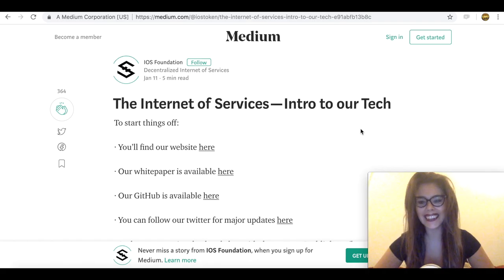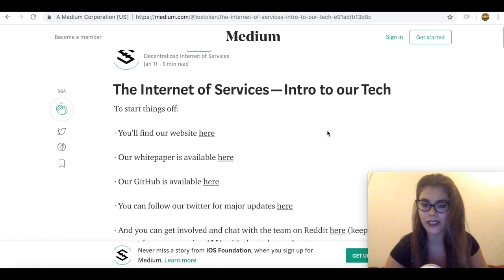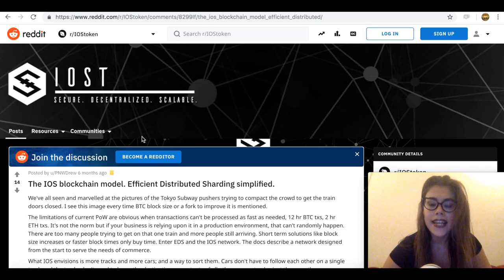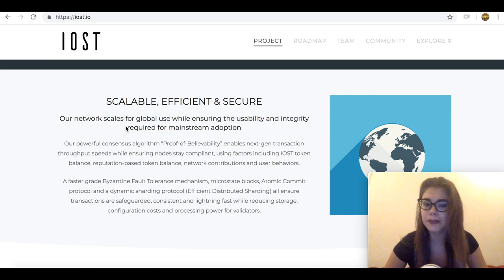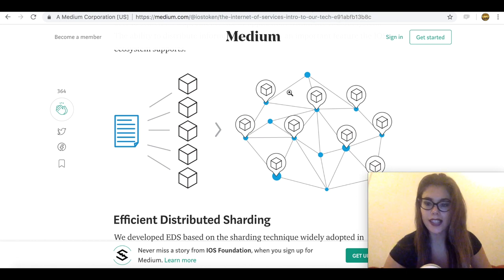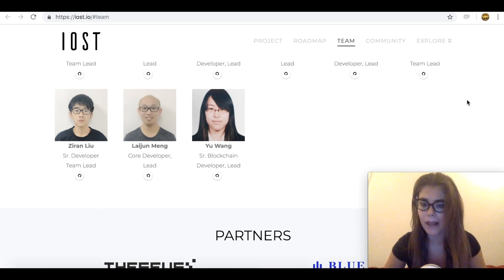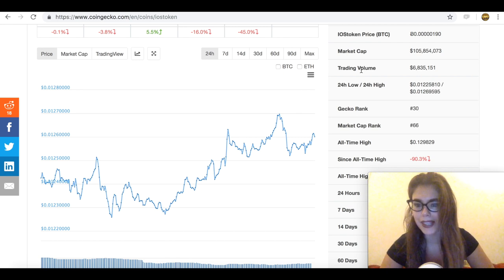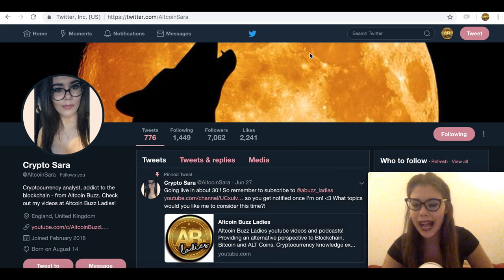IOStoken IOST – 3 Reasons Why It’s Gaining Steadily! Crypto Hard Facts About Internet of Service!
IOStoken (IOST) has had a good run in last few days. So what is driving it?